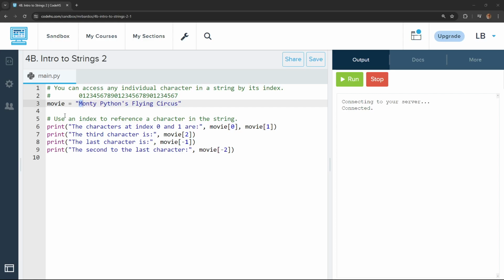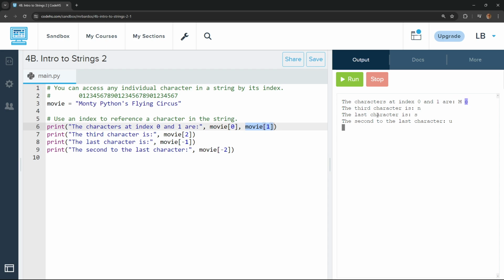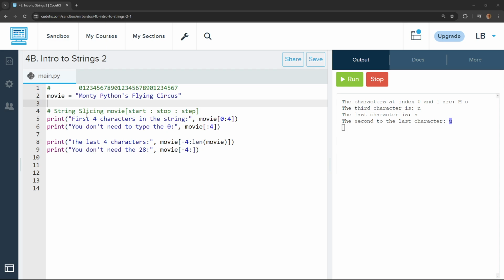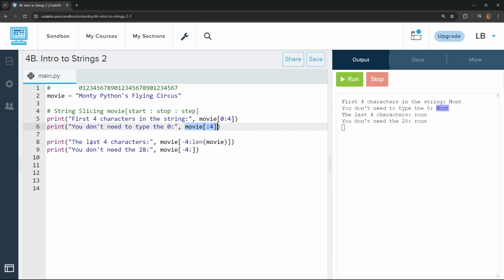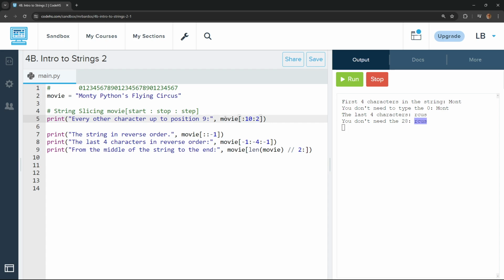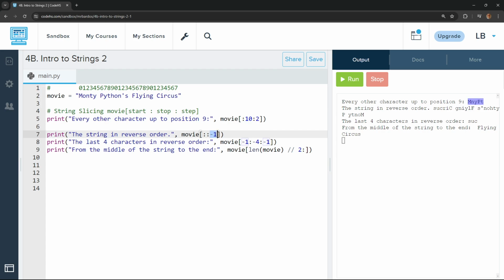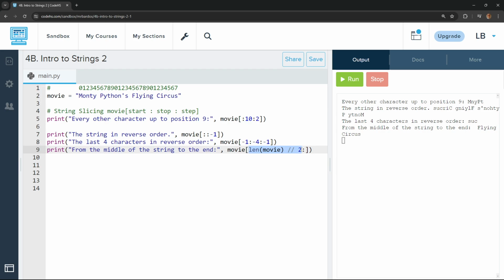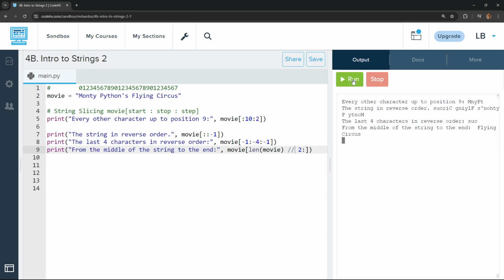4B. Intro to Strings in Python part 2: indexes and slices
Learn how to access individual characters in a string by using indices. Learn how to get subsets of characters using a slice.